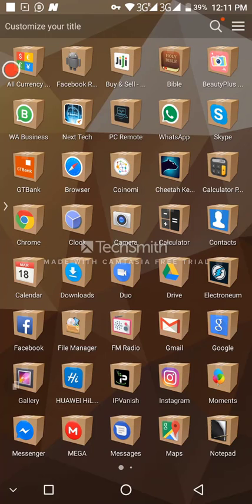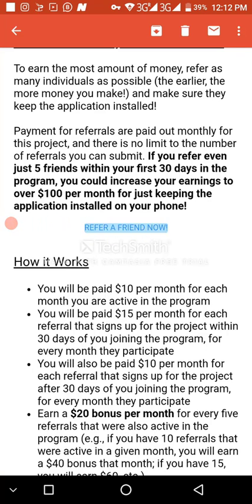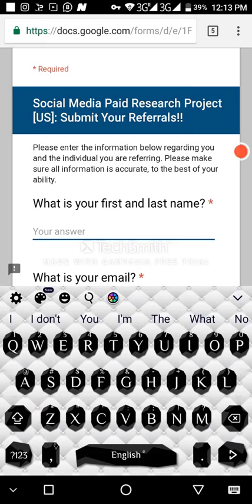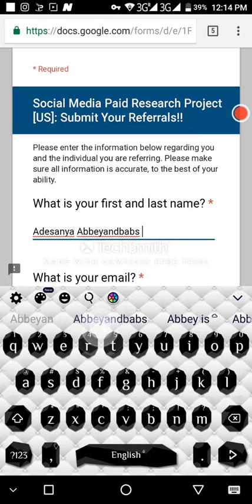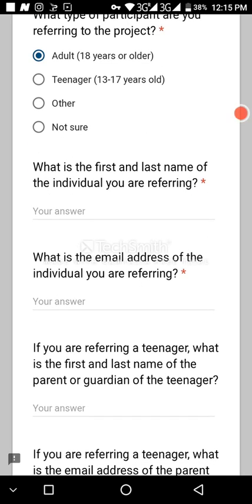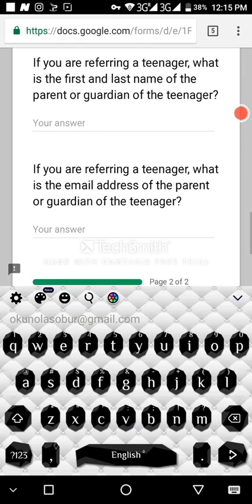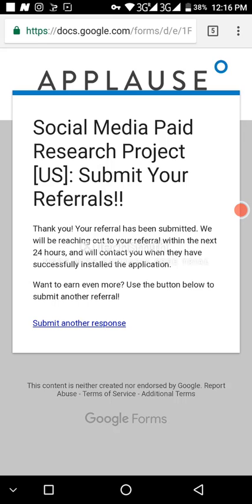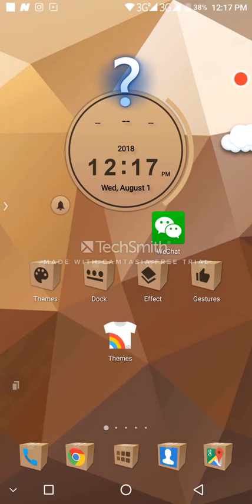Applause research project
Applause research project video 2